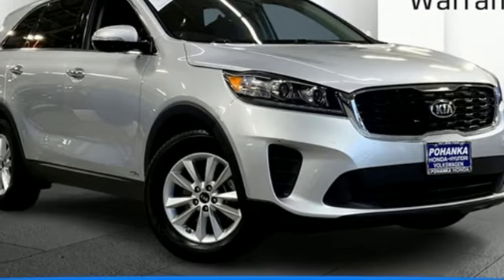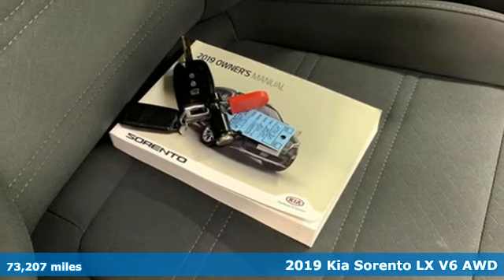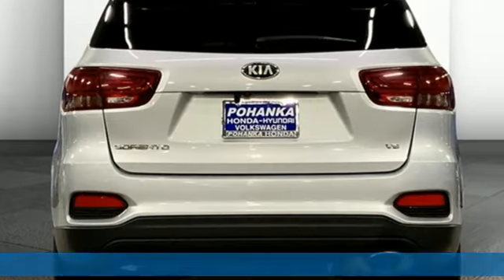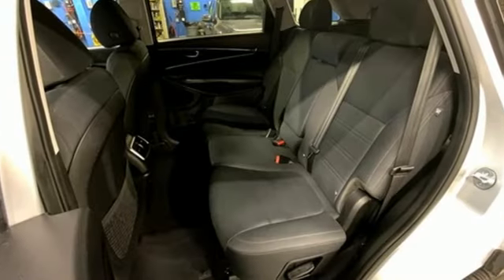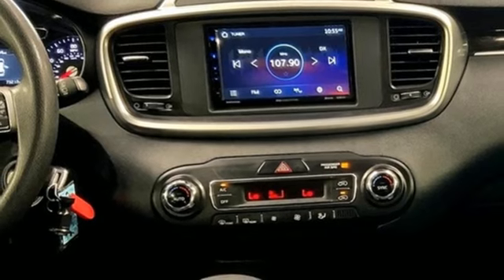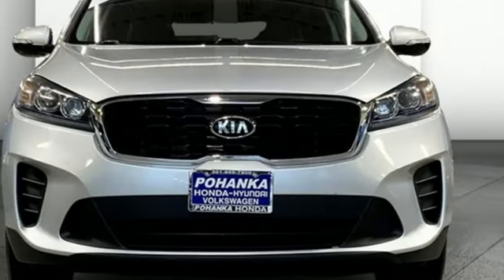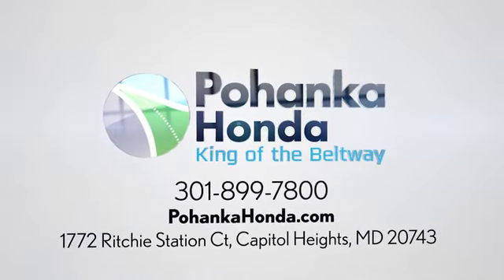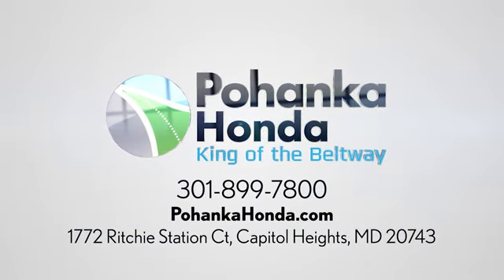Used 2019 Kia Sorento Washington DC Honda Dealer, MD H7681 - SOLD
Year: 2019
Make: Kia
Model: Sorento
Trim: LX
Engine: V6
Transmission: 8-Speed Automatic
Color: Silver
Interior: Satin Black
Mileage: 73207
Stock #: H7681
VIN: 5XYPGDA50KG570394
Clean CARFAX. Sparkling Silver 2019 Kia Sorento 2019 Kia Sorento LX LX AWD 8-Speed Automatic V6brPohanka Certified Used Car come with our exclusive "Forever Warranty" at no additional cost. The power train, engine and transmission, are covered under this nationwide warranty for as long as you own your car. We also offer Guaranteed Satisfaction with our five-day exchange policy. Return your car for any reason, within five days, 250 miles, and damage free and exchange it for another if you are not completely happy with it.brbrWe make every effort to provide accurate information but please verify options and price with management before purchasing. All vehicles are subject to prior sale. All prices are special internet prices only. All financing is subject to approved credit. Prices exclude dealer installed options, tax, tags, registration fees and processing fee of $499. Not required by law. Published price subject to change without notice to correct errors and omissions or in the event of inventory fluctuations. Vehicle offers/prices & internet price quotes valid for 48 hours from initial posting date, subject to change by dealer/manufacturer without notice. Vehicles may be in transit to dealer. Vehicle photos may not match exact vehicle. Please call to confirm availability status. NHTSA Government 5-Star Safety Ratings are part of the U.S. Department of Transportationa€TMs New Car Assessment Program Model tested with standard side airbags (SAB). **Based on model year EPA mileage ratings. Use for comparison purposes only. Your mileage will vary depending on driving conditions, how you drive and maintain your vehicle, battery pack age/condition, and other factors.

Address:
1772 Ritchie Station Court Capitol Heights